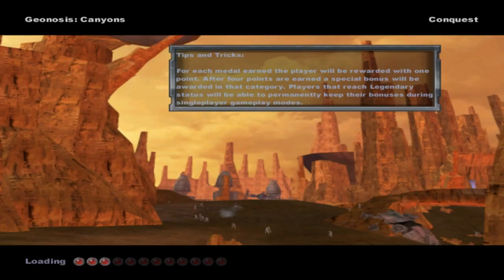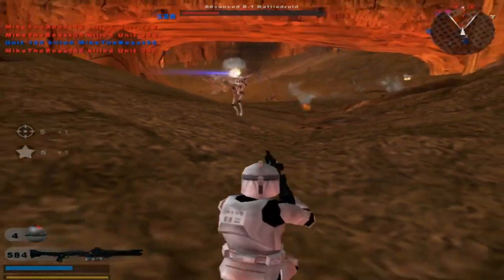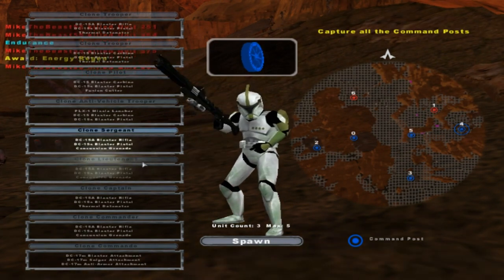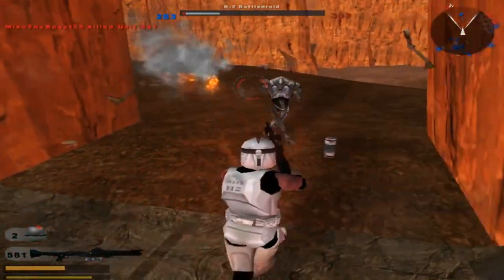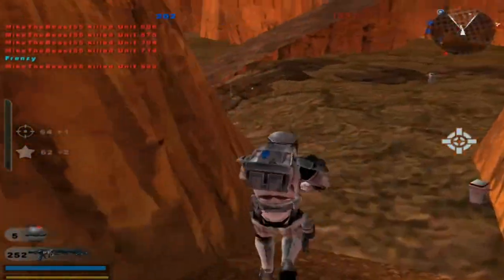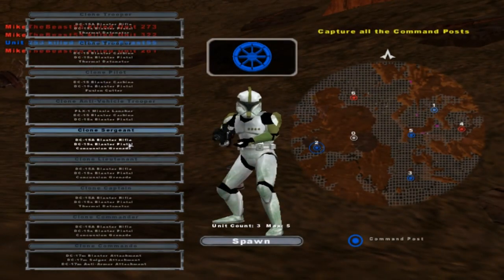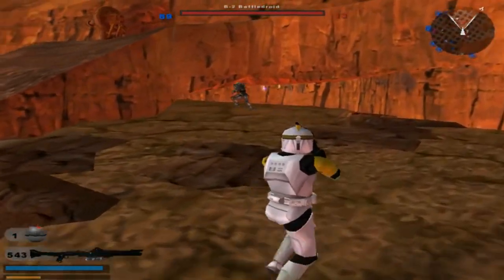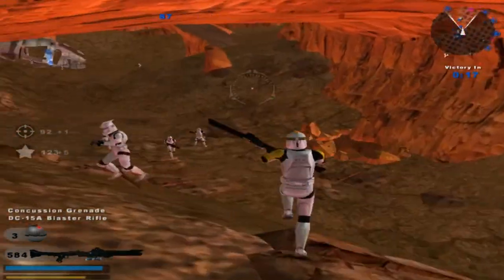Star Wars Battlefront 2 Mods: Geonosis: Canyons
Geonosis: Canyons, by IndianaJoe, is both a first map and a Geonosis map. Normally, I could end the review there and most people familiar with SWBF2 mods could be pretty sure what they were getting. I'm pleased to say, however, that this would not be the case with this map. It's true that Geonosis: Canyons suffers from the fact that it's set on the worn-out planet of Geonosis. In my opinion, there is no way to do a subjectively "great" Geonosis map, since even an objectively great map would be saddled with the fact that it's set on a planet reduced many times over to a stale concept. That being said, Geonosis: Canyons is a pretty good map, especially in light of it being the author's first time publishing a map. What makes this map stand out is that despite the tired visual appearance, it does do a nice job of being something different - structurally - than most other Geonosis maps. Usually, Geonosis maps come in two flavors - the large plain maps with occasional rocks (probably 90% of them) and then the rarer (but still warmed-over) arena maps (we've probably seen four or five of these). This map is closer to the plains version, being set outside, but a good use of retextured (thank you) Tatooine props and nice terrain work set this one in a group of canyons. The canyon design actually works pretty well, and I wouldn't mind seeing this idea polished and worked with (especially if it were set on a different planet). It's not used as often as the prevalence (at least on Earth) of the terrain feature might warrant. It was also nice to see that the author did a pretty fair job laying out planning and barriers that worked well for the AI - despite the large number of props (or number of large props). There were a few issues, but they only show up if you're careful to look for them. One thing I enjoyed seeing was the author's use of the Geonosis spire interior. Usually, this is placed almost exactly as it was used in the SWBF1 map, but the author was more creative here and set it inside a mountain (or at least hid the spire entrance behind a cave). There were a couple issues I'd take with the objects inside (too many of the same Hoth computer prop, off-center Death Star doors), but by and large it worked out pretty well. The sides were pretty decent as well; I didn't spot any errors when I played through the map. Obviously there is some credit to be given to others, depending on how much of the side setup was directly used from asset packs, but the author did a good job for his part. All in all, a surprisingly good map, given the author's relative inexperience, and worth a download. Give it a try!